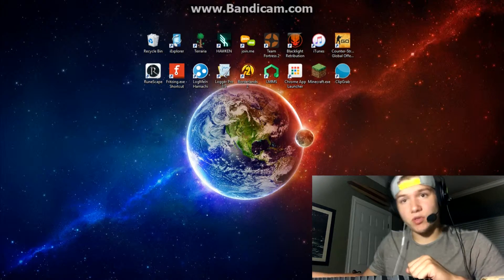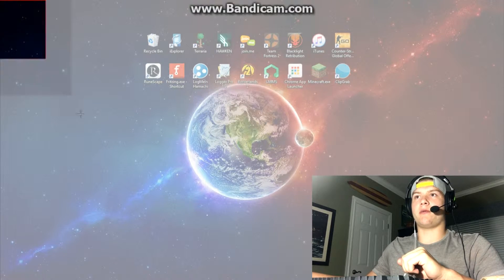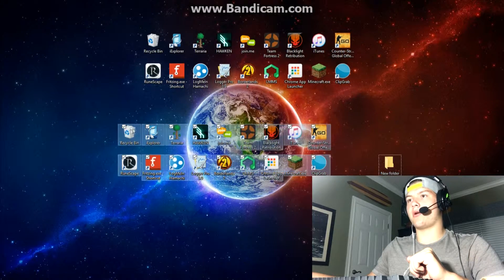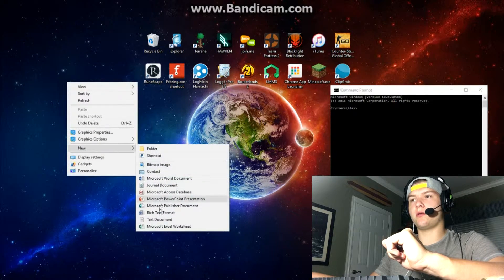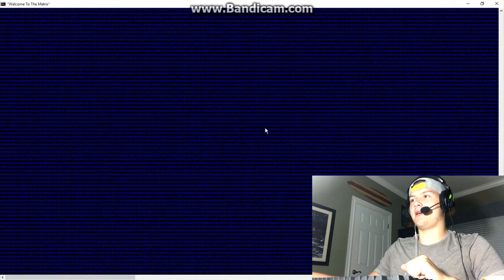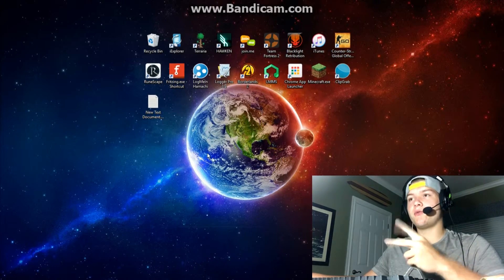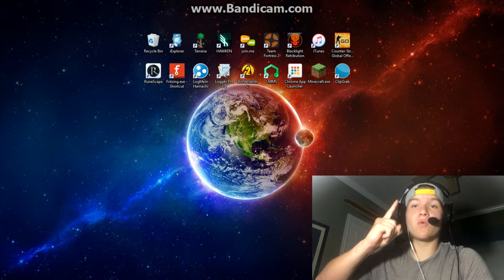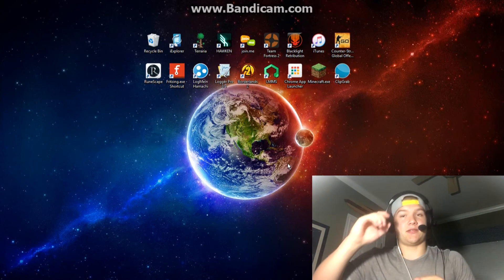Top 5 Computer PRANKS!!!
These are the top 5 computer pranks you can pull on your'e friends and family! These pranks are great for school or if you have a home computer in you household.